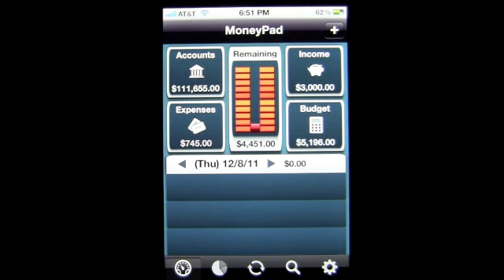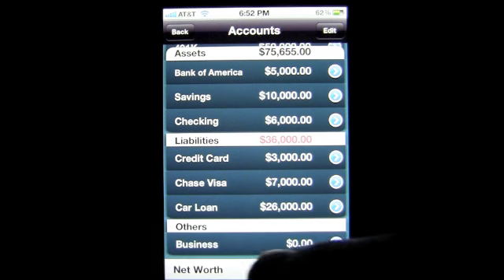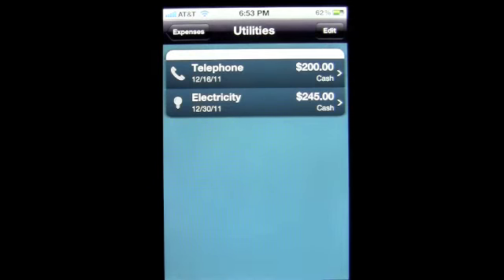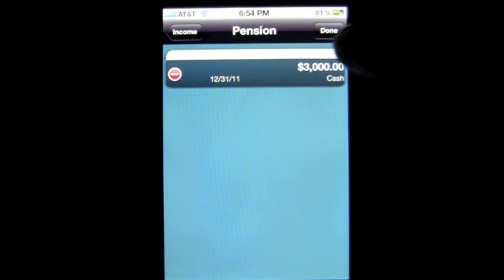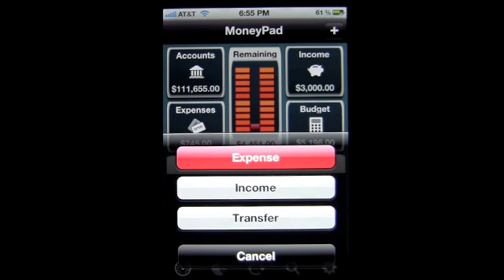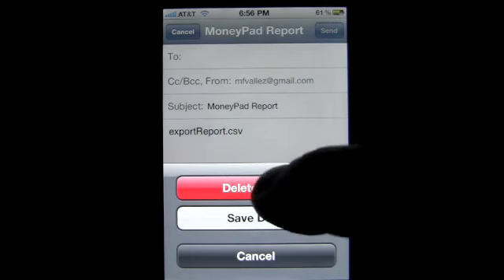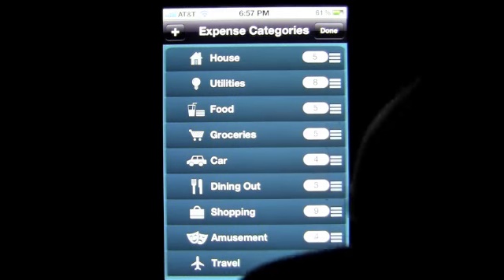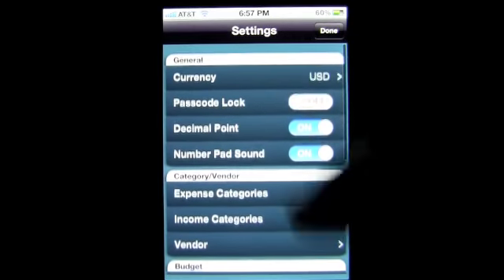MoneyPad iPhone App Review - CrazyMikesapps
MoneyPad (Budget, Expense, Income, Transfer & Asset)  iPhone App Details
Title: MoneyPad (Budget, Expense, Income, Transfer & Asset)
Price: $3.99
Size: 3.8 MB
Category: Finance
Developer: Blue Mobile Cloud
Store:  iTunes App Store

MoneyPad (Budget, Expense, Income, Transfer & Asset) iPhone App Developers Description

iOS iPhone
✥✥✥ LIMITED TIME INTRODUCTORY PRICE! ✥✥✥
MoneyPad is an extremely easy to use, yet feature-rich financial app that lets you control your budget and track your expenses, income, account and asset. It takes seconds to record a transaction, and from the home screen you can view all the data you need at a glance, like net worth, budget, expenses, income and daily transactions.

KEY FEATURES:

▸ Passcode protection.
▸ Global currencies supported.
▸ Can add photo for transaction.
▸ Ability to customize categories and subcategories.
▸ Select from 100+ icons for categories and subcategories.
▸ Export CSV report of transactions by e-Mail.
▸ Number Pad with calculation.
▸ Search function provided.

✥ Categories and Budgeting
▸ Set a budget, and track expenses at the category level or set one budget for all expenses.
▸ Real-time statistics for spent vs. remaining budget.
▸ Based on last month's budget, budget rollover automatically on the first day of new month.

✥ Expenses
▸ Create, add notes and organize by categories.
▸ View totals per category/date and overall.

✥ Accounts
▸ Ability to create separate accounts for your cash, bank accounts, credit cards, and assets.
▸ Multi-currency support. Each account can have different currency with user-input exchange rate to home currency.

✥ Recurring & Bills
▸ Create, add notes and organize recurrings by expense, income and transfer.
▸ Ability to set alerts .

✥ Local Notifications
▸ Get reminded when your recurring bills, expenses, income and transfer are due.

✥ Vendors
▸ Ability to create, edit and delete Vendor.
▸ Track vendor information including account numbers, websites, and phone numbers.

✥ Backups/Restore
▸ Backup your data in one tap and email the backup file to yourself for safekeeping.
▸ Restore data through iTunes file sharing.

✥ Charts and Reports
▸ Interactive 3D Pie charts for expense/income/assets/ liabilities break-down.
▸ Trend chart for expense and Income for the last 6 months.

Please don't leave your bug reports or feature requests on the App Store. The developer can not reply to you through the App Store. Please contact with the developer via email or Facebook.